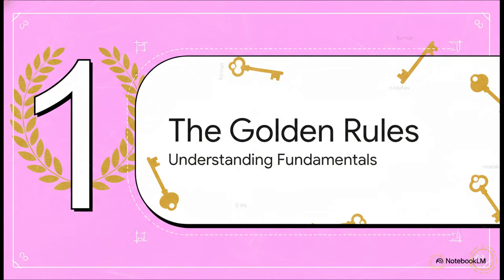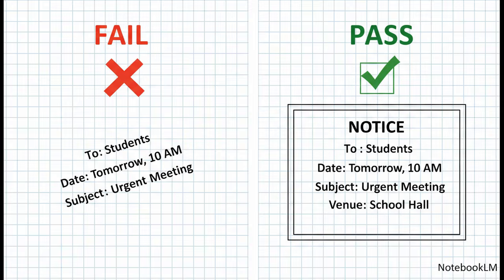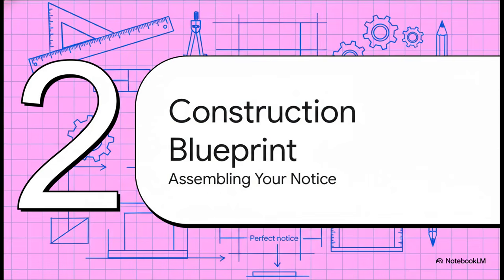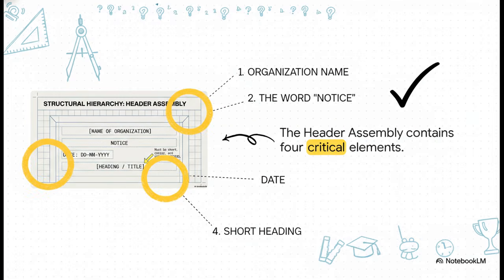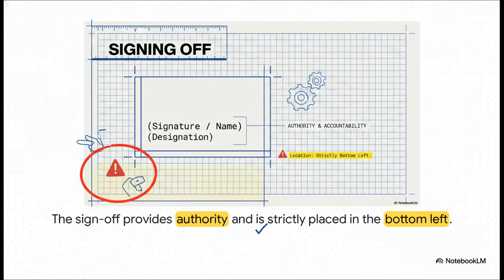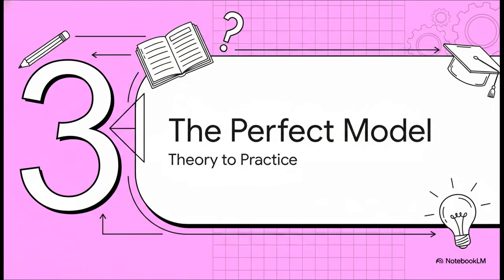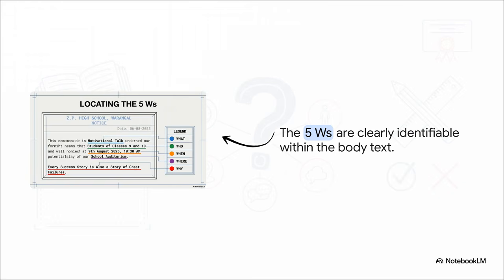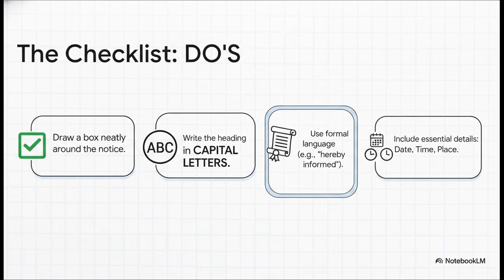Notice Writing (Minor Discourse) | Format, Examples & Tips for Class 10 SSC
This video explains Notice Writing (Minor Discourse) for Class 10 SSC English with clear format, examples, and exam tips.
Students will learn:
What a Notice is
Correct format of notice writing
Important points to include
Sample notices for practice
This lesson is very useful for SSC Public Exams, school writing practice, and communication skills.
👨‍🏫 Explained by Vinayadhar Raju
S.A (English), ZPHS Mudimanikyam, Karimnagar